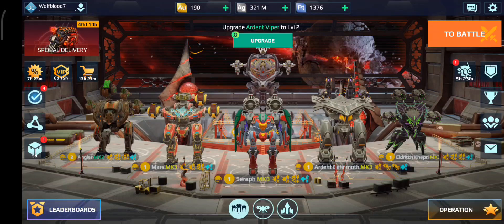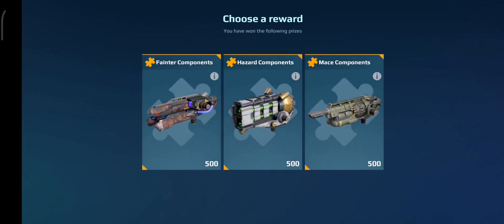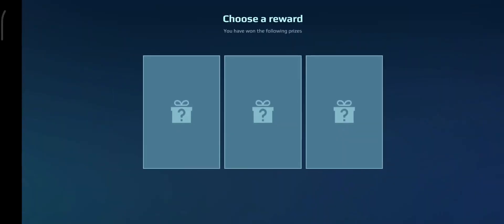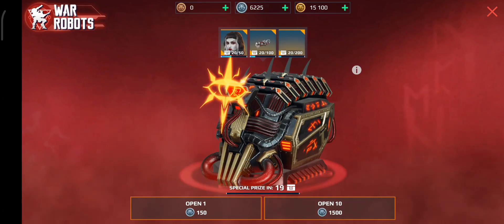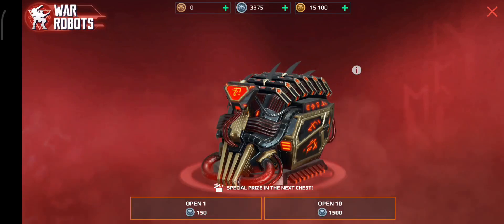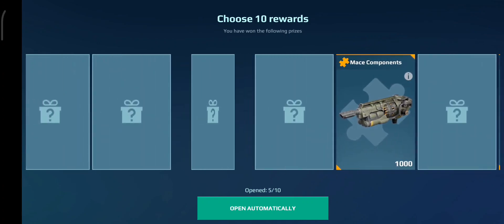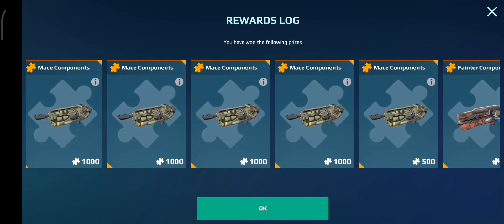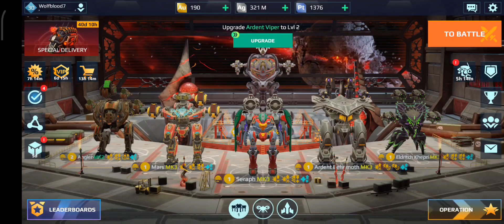HOW GOOD IS THE SILVER CHEST? 9000 SILVER COINS YAN-DI HORROR SHOW EVENT OPENING! (War Robots)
In this video I opened up 9000 coins.